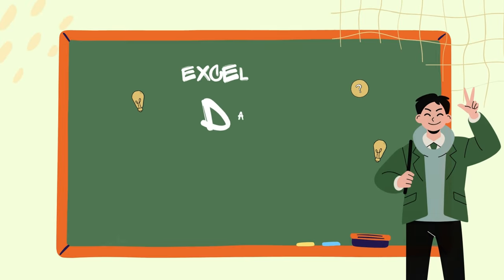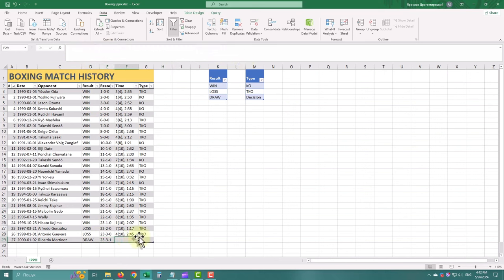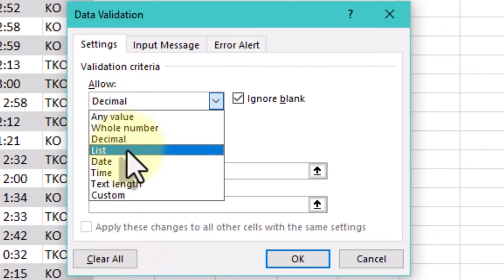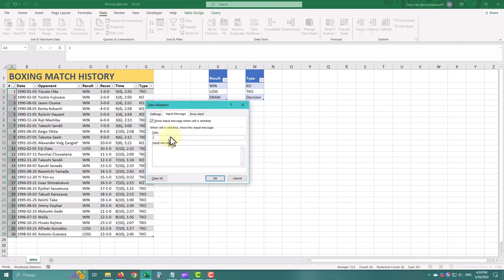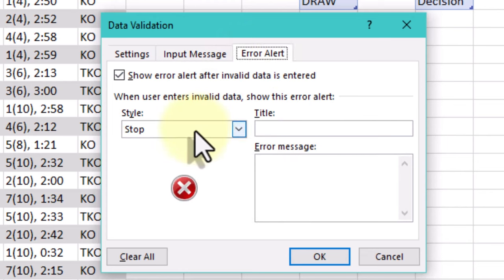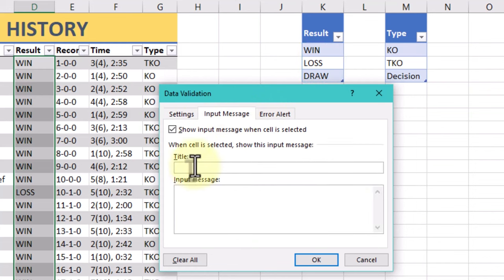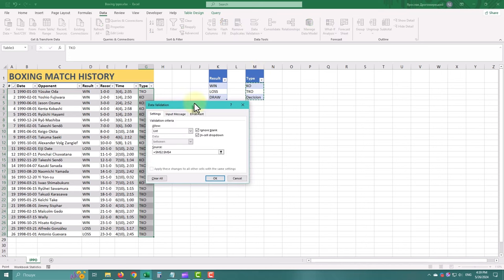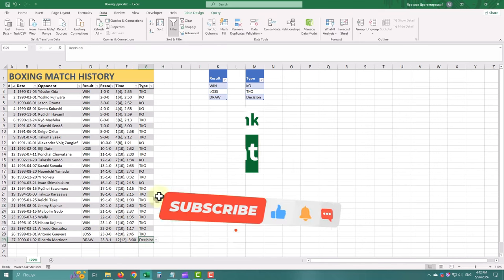Excel Data Validation 101: A Comprehensive Beginner’s Guide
Unlock the full potential of Excel with our comprehensive guide on Data Validation. Learn how to define rules and criteria that control the type, format, and range of data entered into cells. Discover how to minimize errors, reduce data entry time, and maintain consistency across your spreadsheets with easy-to-follow steps and practical examples.
From basic validation rules to custom formulas, this tutorial covers everything you need to master data validation in Excel.
In this video, you will learn:
The fundamentals of data validation in Excel
How to set up basic validation rules
Detailed walkthrough of the Data Validation window settings
How to use input messages and error alerts effectively
Tips for creating user-friendly validation messages
How to implement custom validation rules using Excel formulas
Using predefined lists for data validation

Timestamps:
00:00 Understanding Data Validation
00:27 Benefits of Data Validation
00:35 Setting Up Basic Validation Rules
00:55 Exploring the Data Validation Window
01:52 Using Input Messages
02:08 Configuring Error Alerts
03:15 Creating Custom Validation Rules
03:39 Using Excel Formulas for Validation
03:48 Working with Predefined Lists
04:06 Conclusion and Thank You